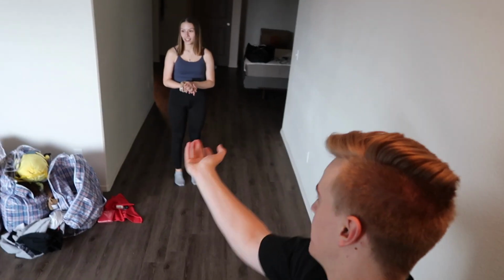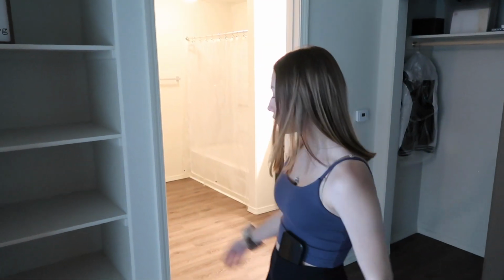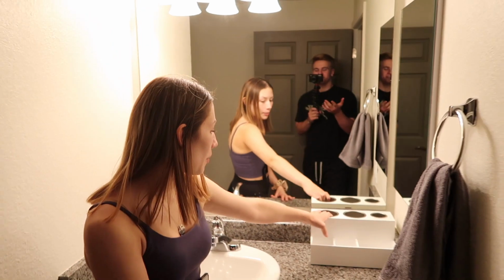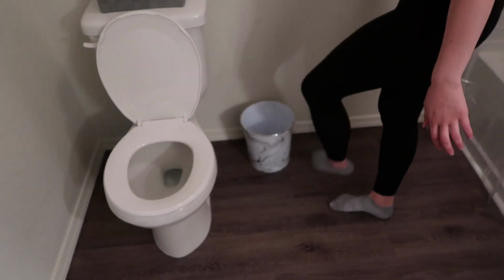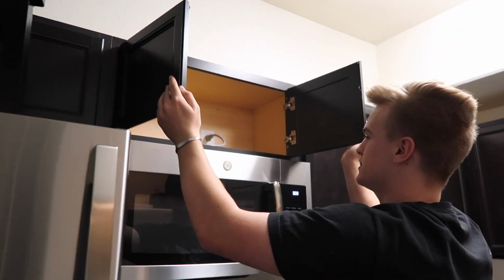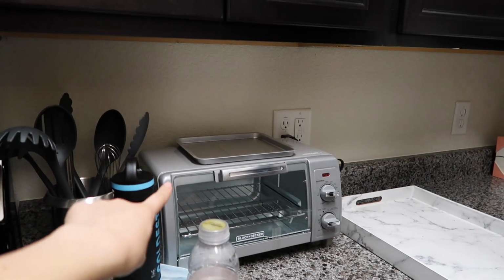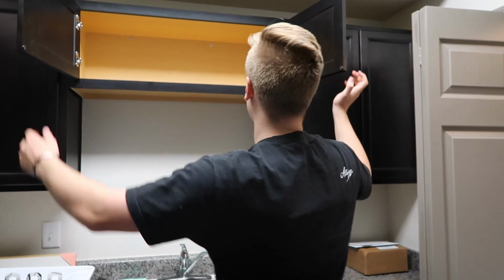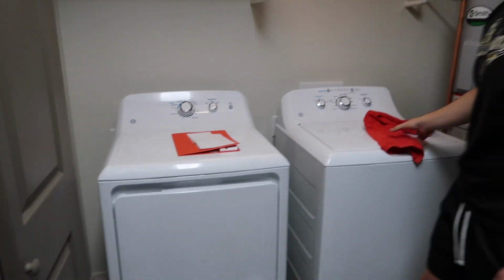EMPTY APARTMENT TOUR 2020!!!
In today's video we finally got to show you guys our new apartment! This is a huge change in our lives and we are so excited to share it with you.

MitchandLily